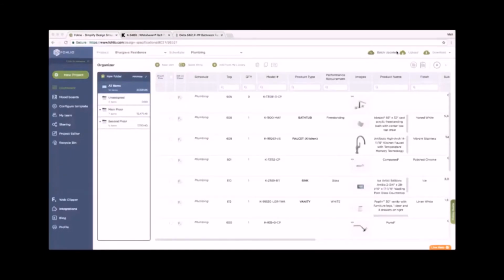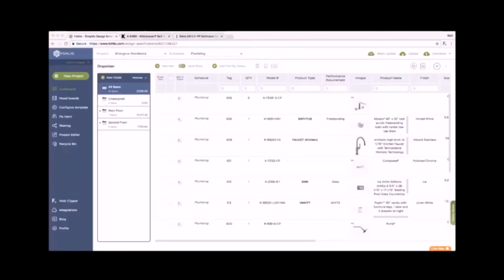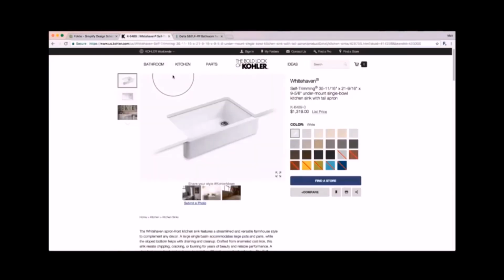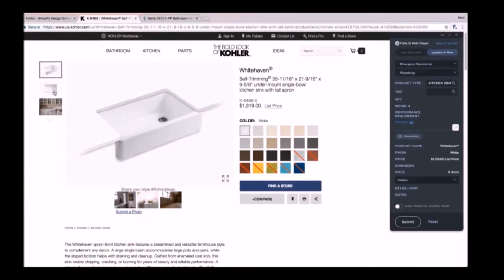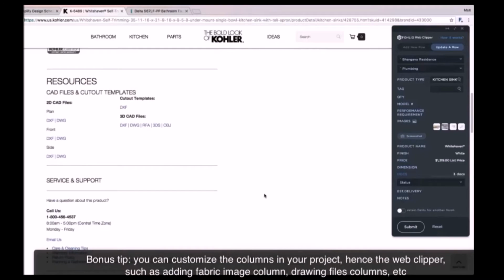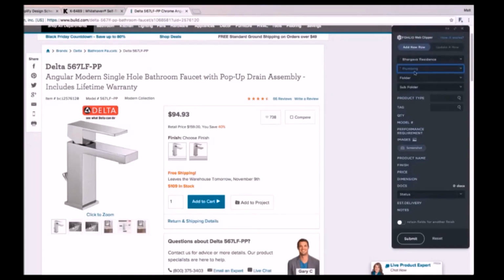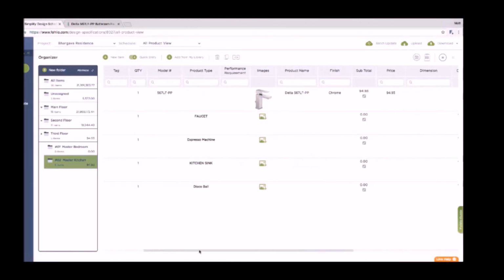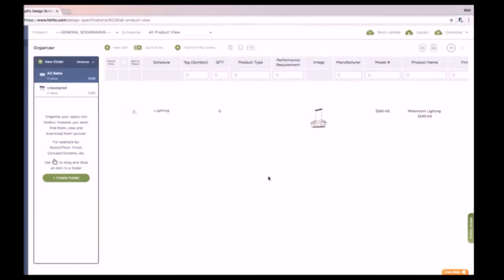Fohlio Web Clipper Detailed Tutorial - Feb 2018